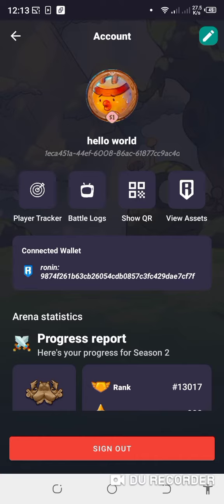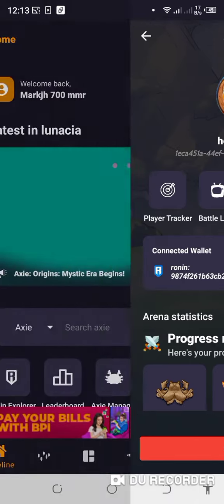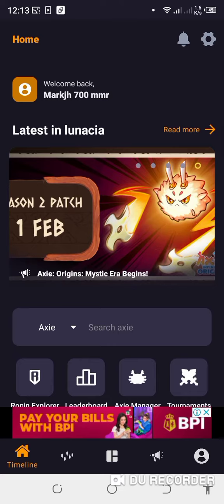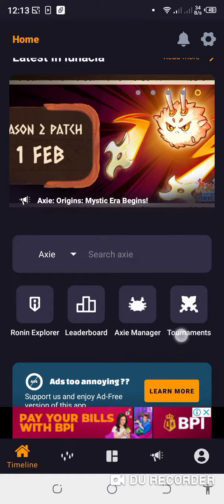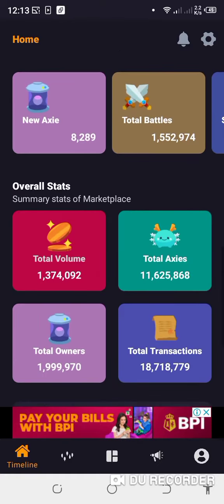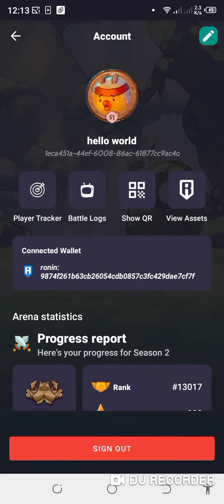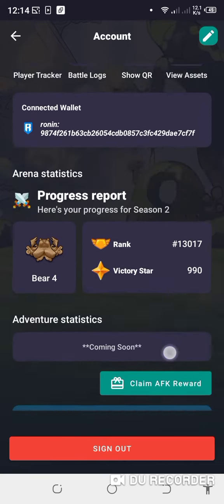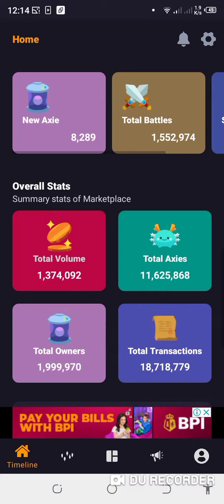installing Axie v 2.0 sa android February 10 2023